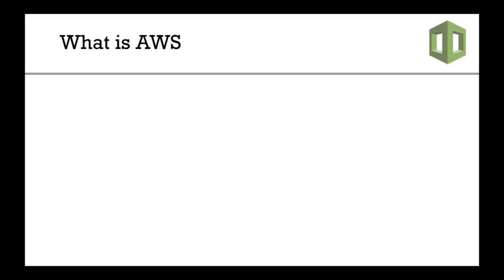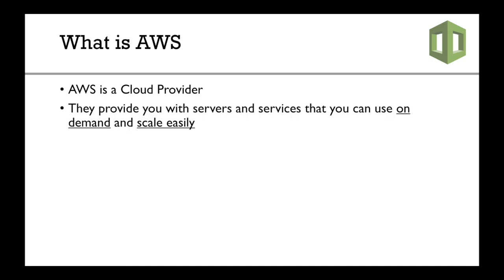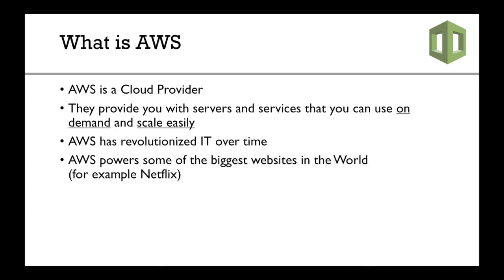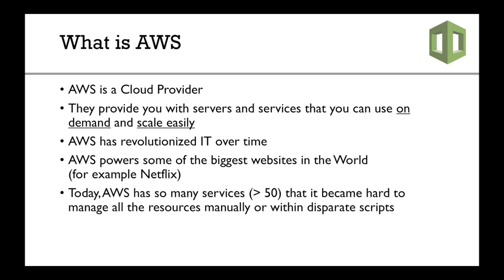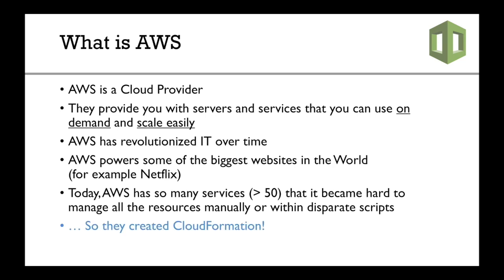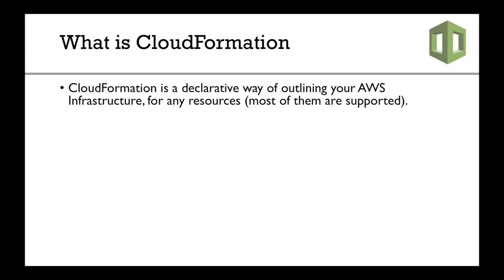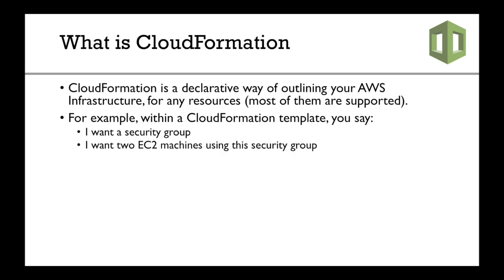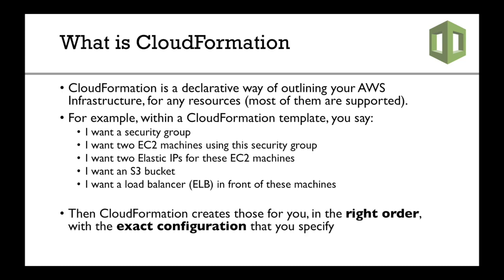AWS CloudFormation Introduction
Learn about AWS CloudFormation, the service that helps you model and set up AWS resources!
Get the AWS CloudFormation Master Class course at a special price!